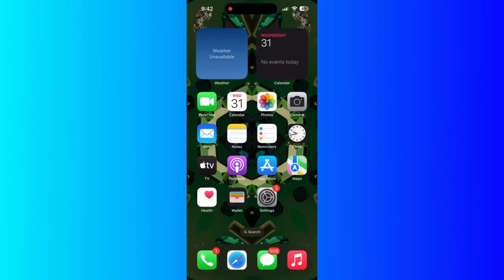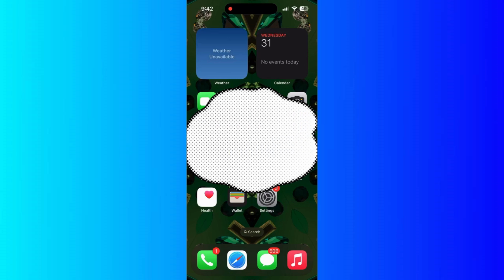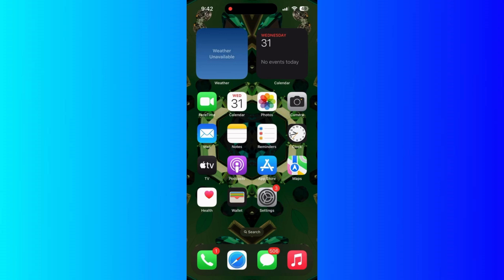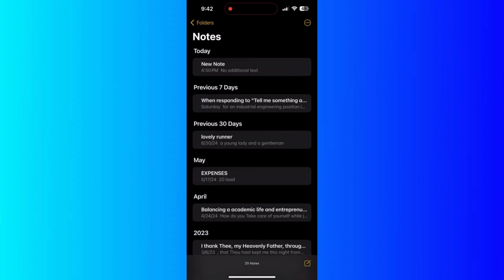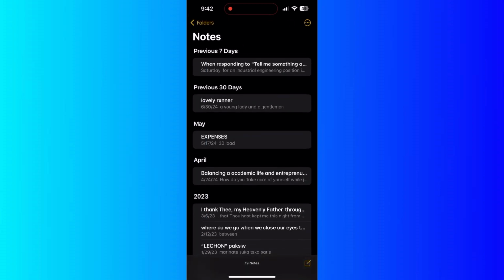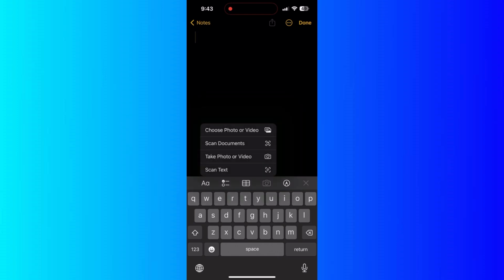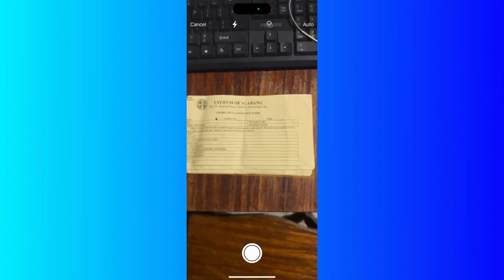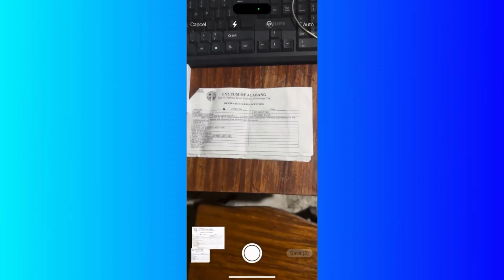How To SCAN DOCUMENTS WITH NOTES On Iphone | Iphone Scanner (Easy)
In this video, I'll show you How To SCAN DOCUMENTS WITH NOTES On Iphone | Iphone Scanner (Easy) . Whether you have an iphone or android device, the steps are the same to scan documents on iphone with the notes app.
The method is very simple and clearly described in the video. Follow all the steps to  scan files on iphone.